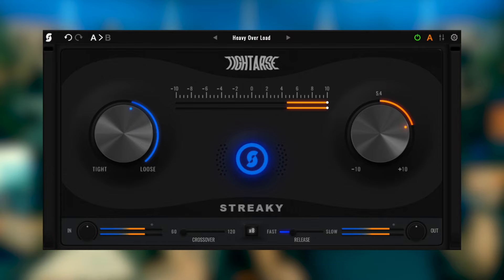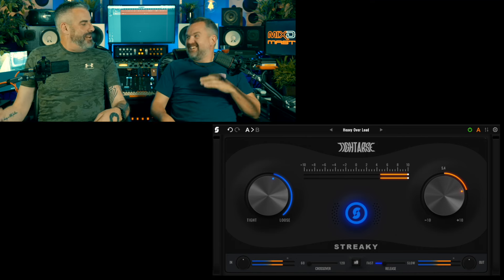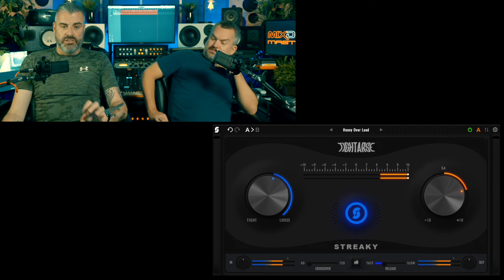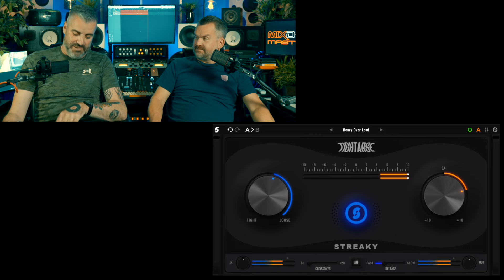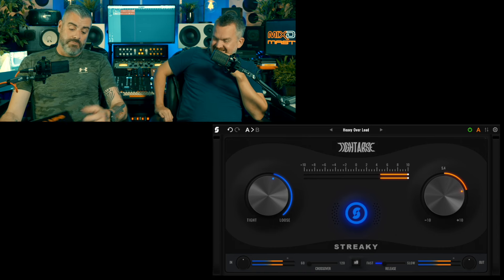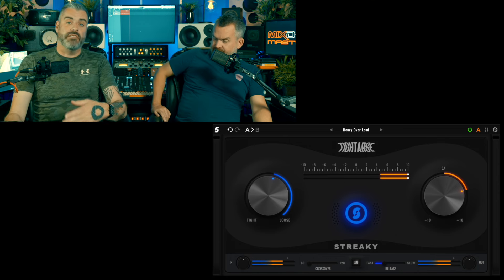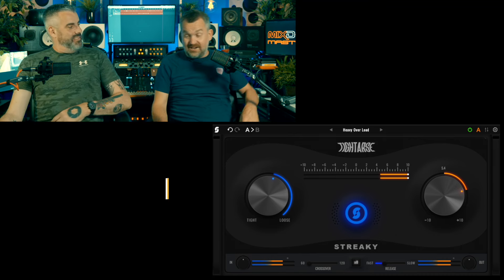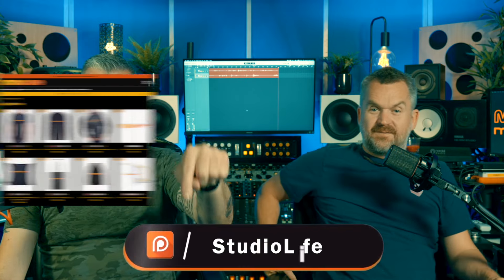SLACK BOTTOM END? TRY THE TIGHT ARSE!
Another review from Sean & Dan.

NEW! - Mixdown Mastering Producer Planner from Amazon